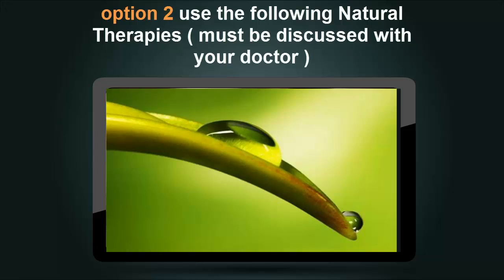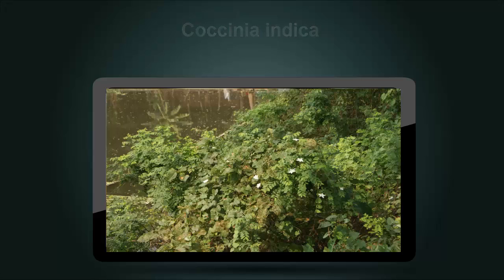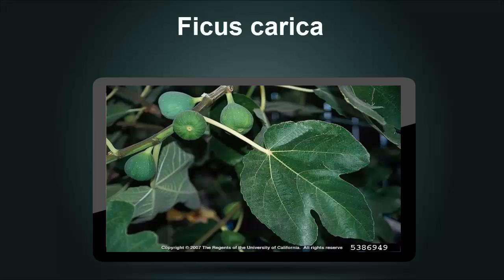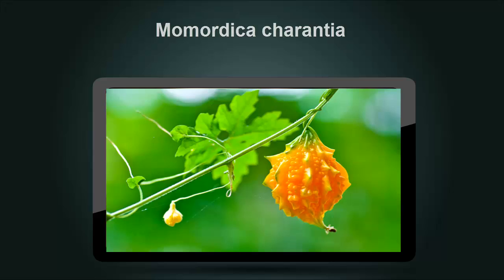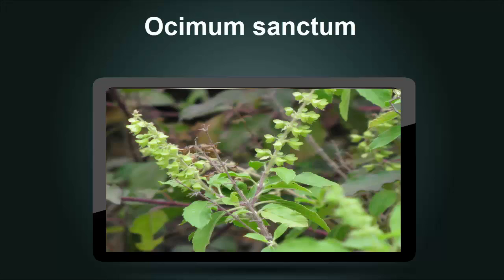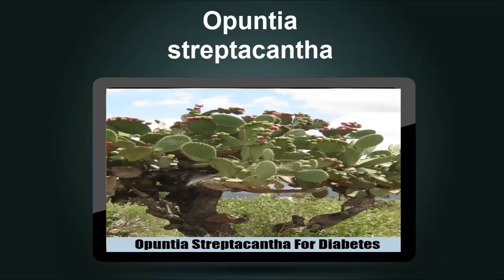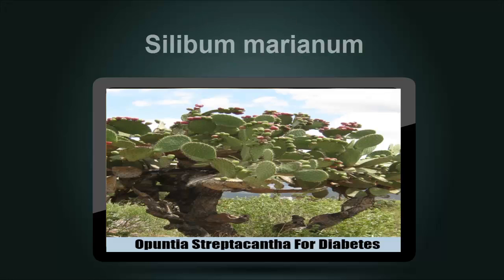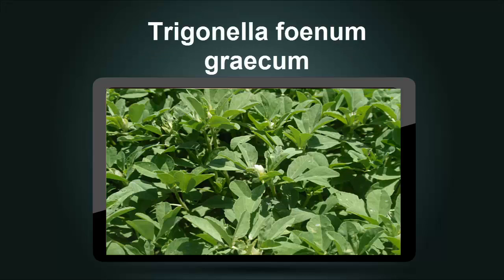treatment of type 2 diabetes - treatment of type 1 diabetes - treatment of type II & i diabetes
Diabetes destroyer full review with pros and cons

1) Type 1 diabetes
The body does not produce insulin. Some people may refer to this type as insulin-dependent diabetes, juvenile diabetes, or early-onset diabetes. People usually develop type 1 diabetes before their 40th year, often in early adulthood or teenage years.

Type 1 diabetes is nowhere near as common as type 2 diabetes. Approximately 10% of all diabetes cases are type 1.

Patients with type 1 diabetes will need to take insulin injections for the rest of their life. They must also ensure proper blood-glucose levels by carrying out regular blood tests and following a special diet.

Between 2001 and 2009, the prevalence of type 1 diabetes among the under 20s in the USA rose 23%, according to SEARCH for Diabetes in Youth data issued by the CDC (Centers for Disease Control and Prevention). (Link to article)

2) Type 2 diabetes
The body does not produce enough insulin for proper function, or the cells in the body do not react to insulin (insulin resistance).

Approximately 90% of all cases of diabetes worldwide are type 2.

Diabetes patient measuring glucose level in bloodMeasuring the glucose level in blood
Some people may be able to control their type 2 diabetes symptoms by losing weight, following a healthy diet, doing plenty of exercise, and monitoring their blood glucose levels. However, type 2 diabetes is typically a progressive disease - it gradually gets worse - and the patient will probably end up have to take insulin, usually in tablet form.

Overweight and obese people have a much higher risk of developing type 2 diabetes compared to those with a healthy body weight. People with a lot of visceral fat, also known as central obesity, belly fat, or abdominal obesity, are especially at risk. Being overweight/obese causes the body to release chemicals that can destabilize the body's cardiovascular and metabolic systems.

Being overweight, physically inactive and eating the wrong foods all contribute to our risk of developing type 2 diabetes. Drinking just one can of (non-diet) soda per day can raise our risk of developing type 2 diabetes by 22%, researchers from Imperial College London reported in the journal Diabetologia. The scientists believe that the impact of sugary soft drinks on diabetes risk may be a direct one, rather than simply an influence on body weight.

The risk of developing type 2 diabetes is also greater as we get older. Experts are not completely sure why, but say that as we age we tend to put on weight and become less physically active. Those with a close relative who had/had type 2 diabetes, people of Middle Eastern, African, or South Asian descent also have a higher risk of developing the disease.

Men whose testosterone levels are low have been found to have a higher risk of developing type 2 diabetes. Researchers from the University of Edinburgh, Scotland, say that low testosterone levels are linked to insulin resistance. (Link to article)

For more information on how type 1 and type 2 diabetes compare, see our article: the difference between type 1 and type 2 diabetes.

3) Gestational diabetes
This type affects females during pregnancy. Some women have very high levels of glucose in their blood, and their bodies are unable to produce enough insulin to transport all of the glucose into their cells, resulting in progressively rising levels of glucose.

Diagnosis of gestational diabetes is made during pregnancy.

Fast facts on diabetes
Here are some key points about diabetes. More detail and supporting information is in the main article.
Diabetes is a long-term condition that causes high blood sugar levels.
In 2013 it was estimated that over 382 million people throughout the world had diabetes (Williams textbook of endocrinology).
Type 1 Diabetes - the body does not produce insulin. Approximately 10% of all diabetes cases are type 1.
Type 2 Diabetes - the body does not produce enough insulin for proper function. Approximately 90% of all cases of diabetes worldwide are of this type.
Gestational Diabetes - this type affects females during pregnancy.